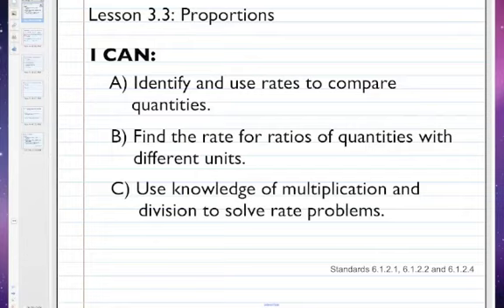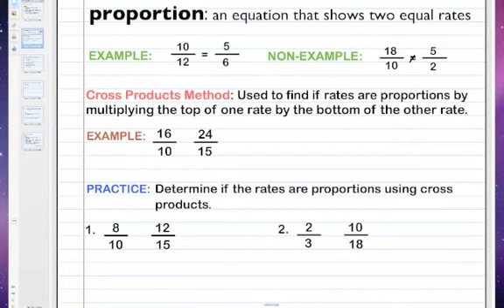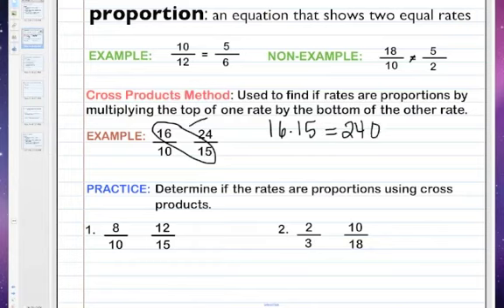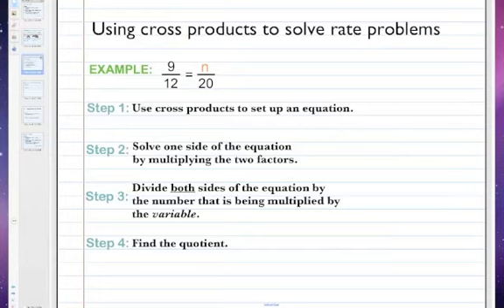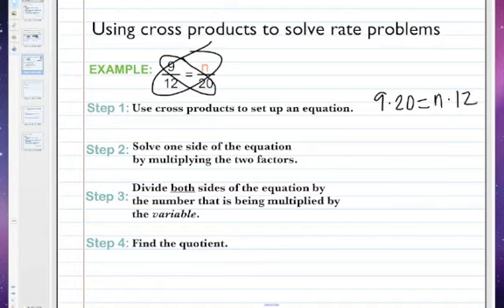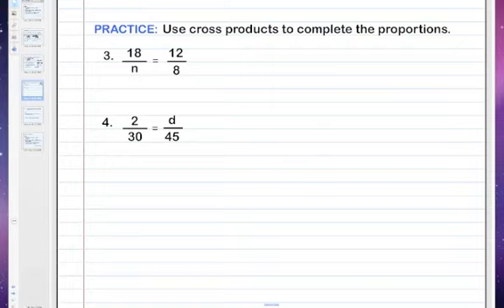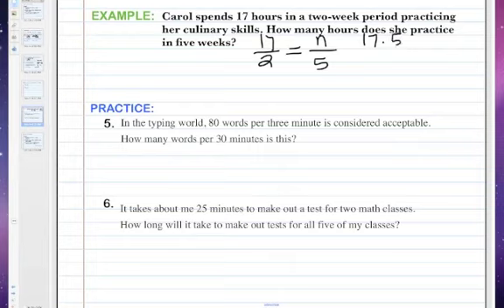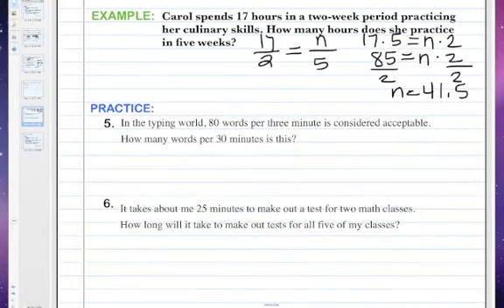Ratios 03: Proportions